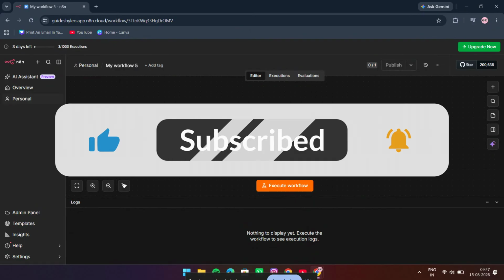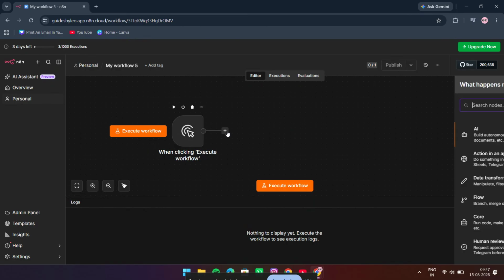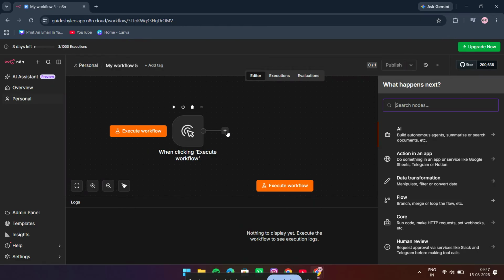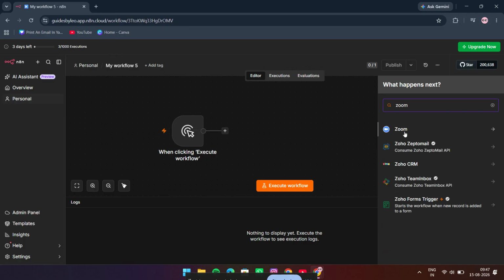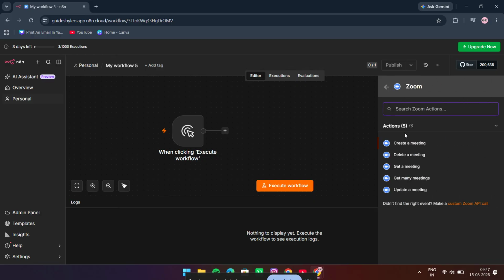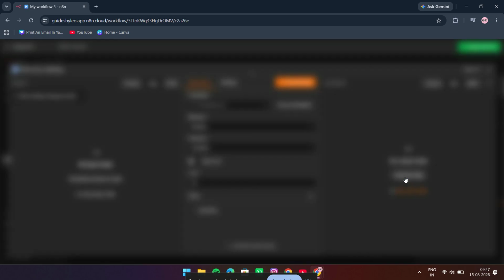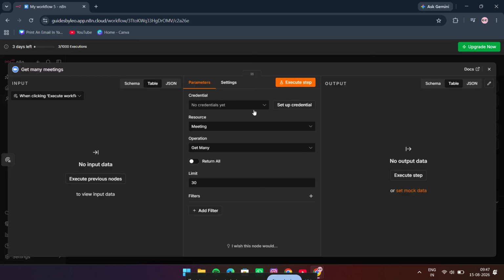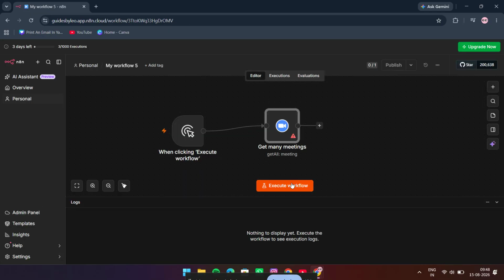How To Get Many Meetings Using Zoom In N8n (Easy Guide)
Learn how to get many meetings using Zoom in n8n with this simple step-by-step tutorial. Set up the Zoom node, choose Get Many Meetings, and configure the options you need.

🕚Timestamps:
0:00 Intro
0:13 Open The Workflow You Want
0:22 Choose Zoom From The Nodes Panel
0:31 Select Get Many Meetings
0:42 Configure What You Want
0:56 Outro

✍️What You'll Learn In This Video:
• How To Choose Zoom From The Nodes Panel
• How To Select Get Many Meetings In Zoom
• How To Configure Meeting Options In N8n
• How To Add Zoom Meeting Data To Your Workflow

💡Pro Tips:
• Make Sure You Are Editing The Correct Workflow Before Adding Nodes
• Double Check Your Zoom Connection Before Running The Node
• Review The Output Fields So You Know Which Meeting Data You Need
• Keep Your Configuration Simple If You Only Need Basic Meeting Details

🌐 Access N8n Here:
  n8n.io